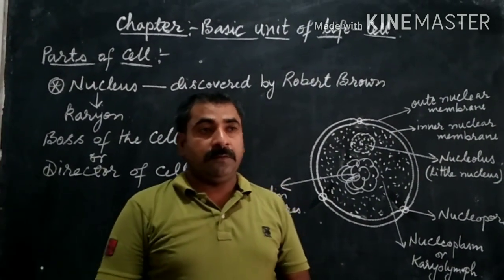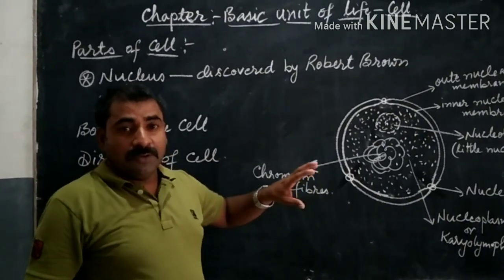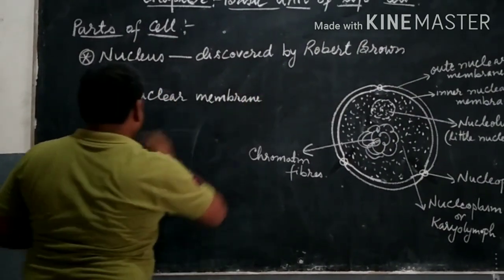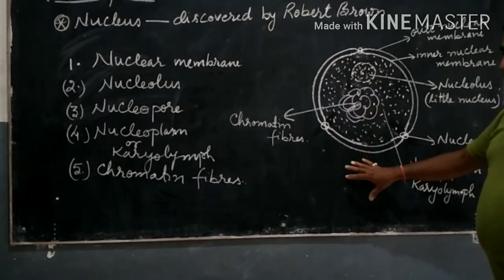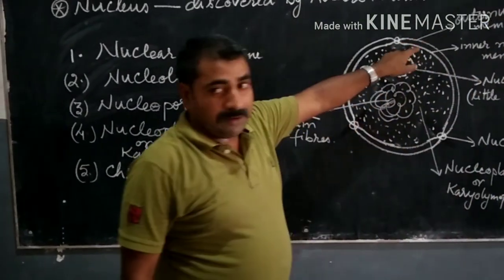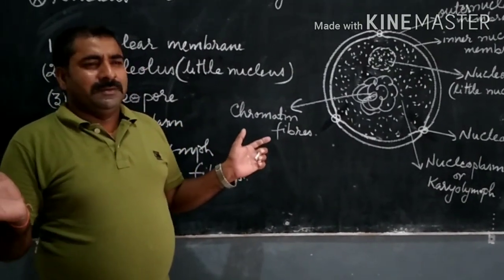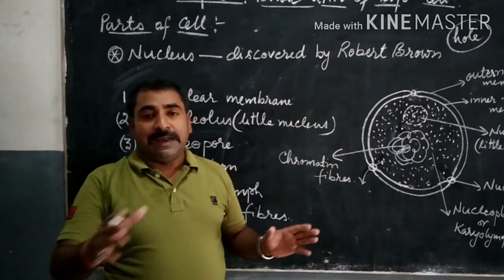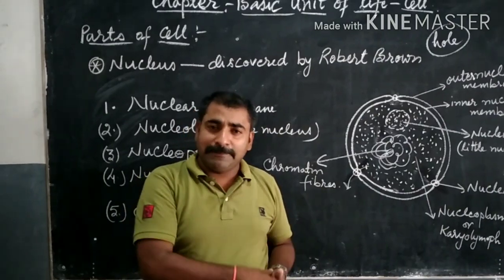Class XI:Basic unit of life:Cell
Explanation of nucleus topic.